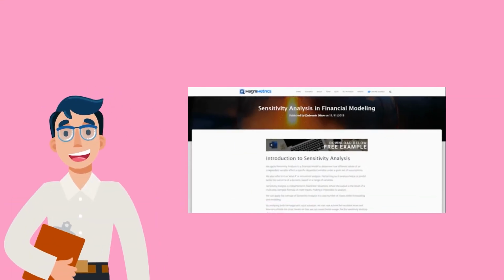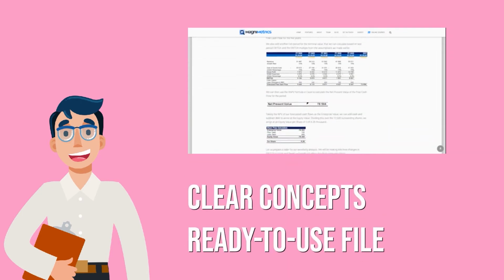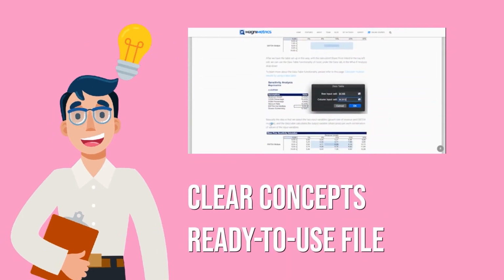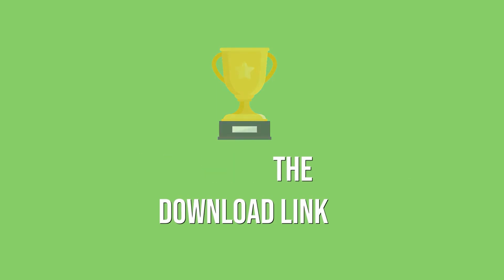Explore Articles and Excel models in Financial Analysis and Modeling